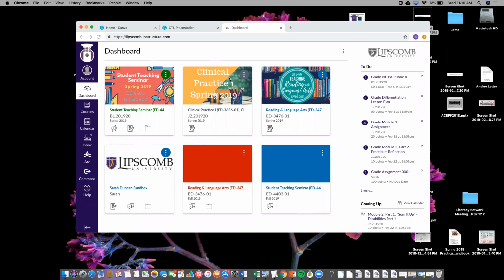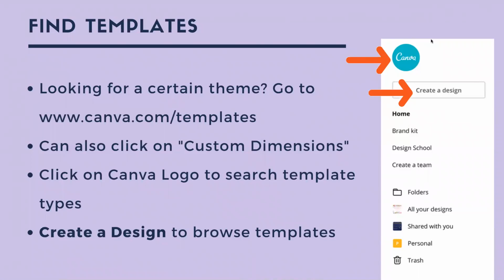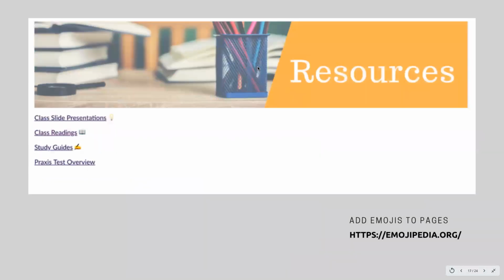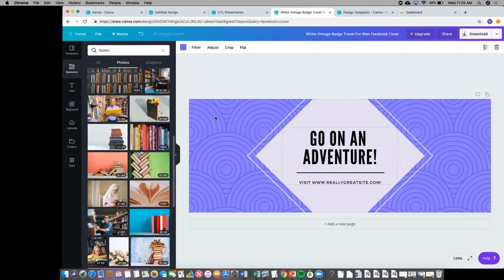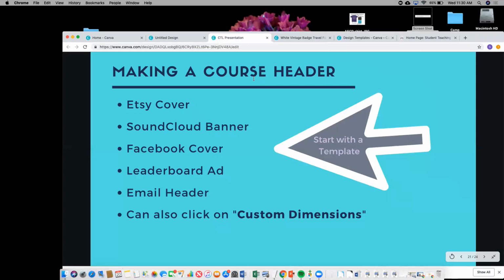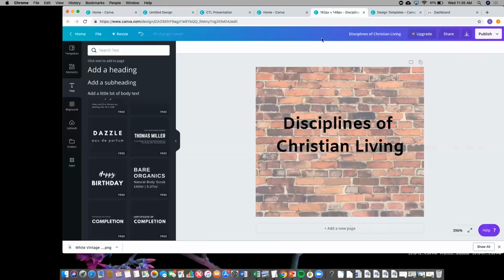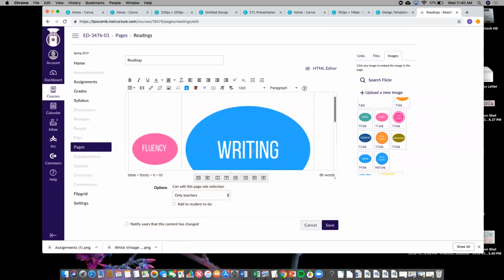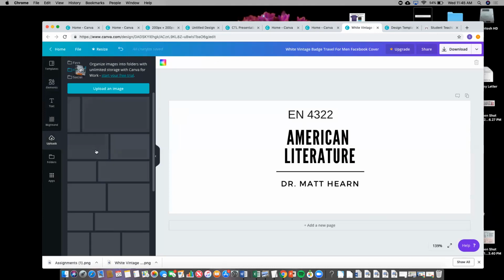Faculty Showcase Using Canva for Canvas